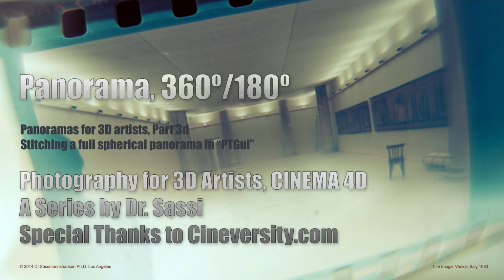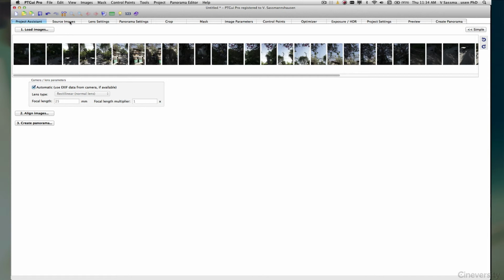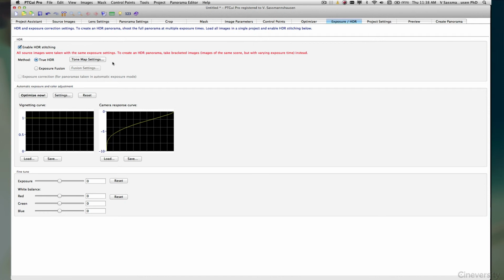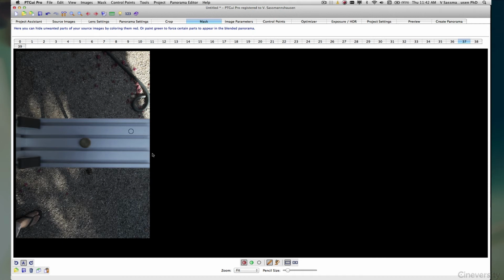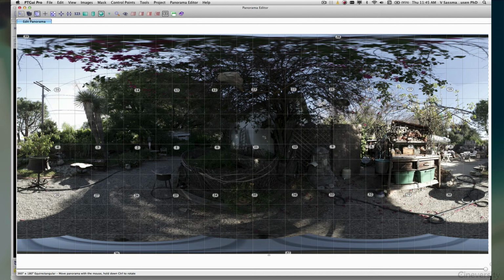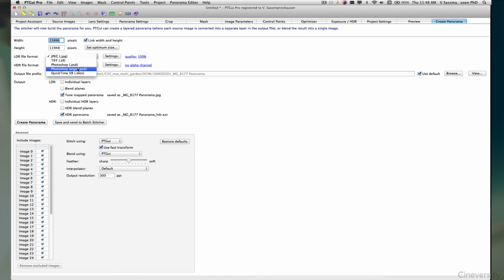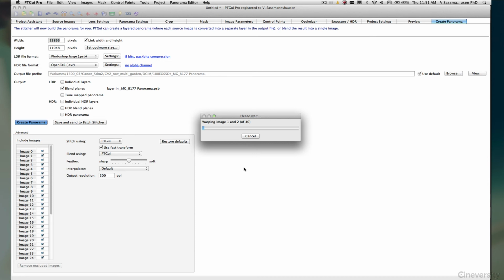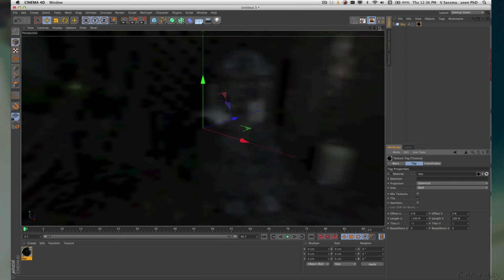Panoramas for 3D artists, Part 3d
Stitching a one-row-based panorama in Photoshop's “Photomerge”